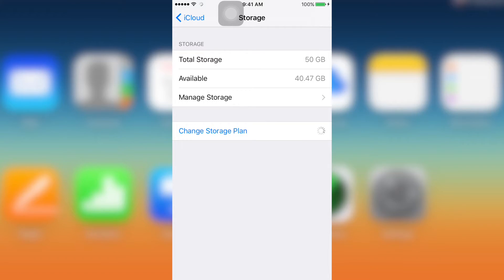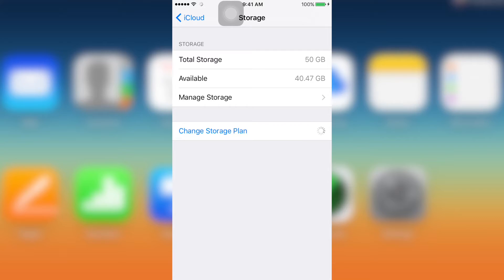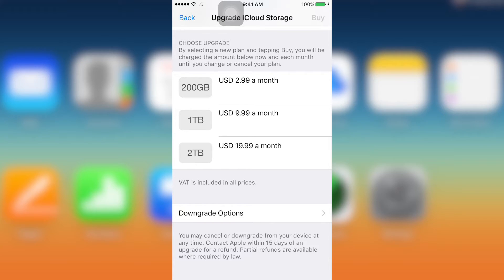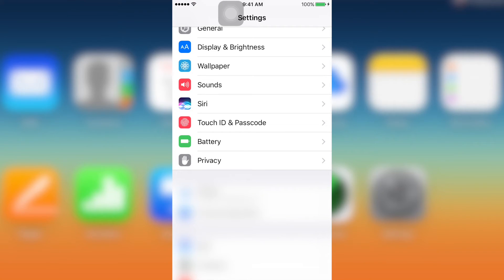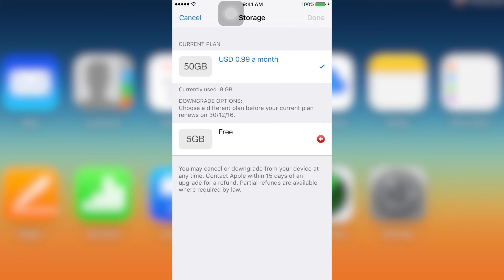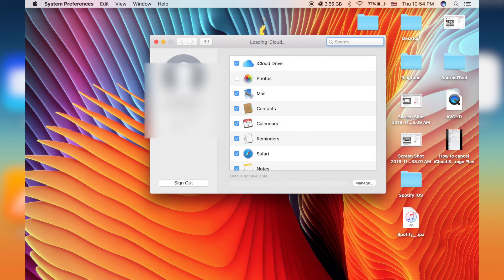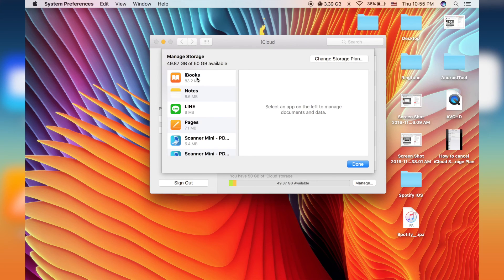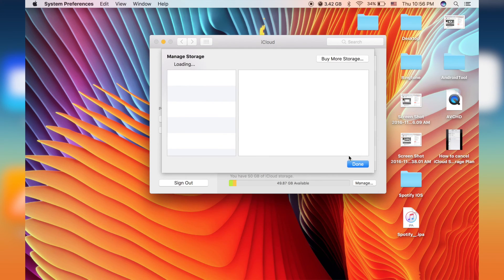How to downgrade your iCloud Storage Plan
Hi guys!